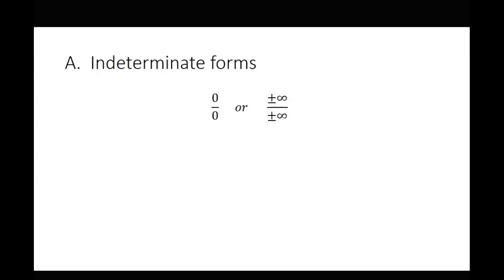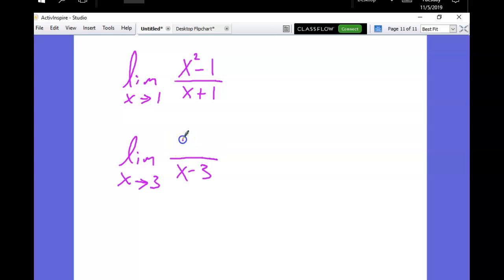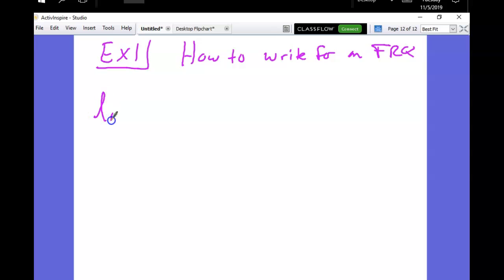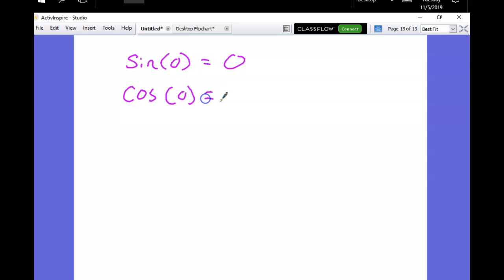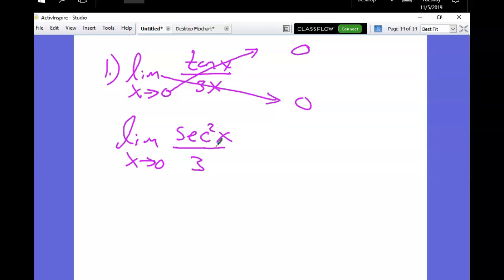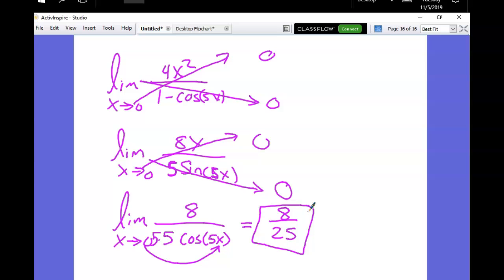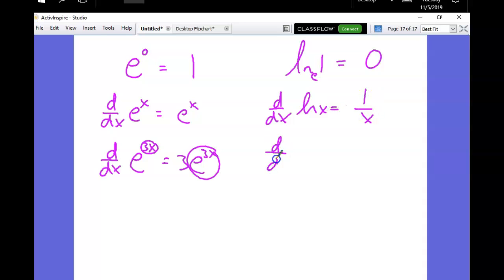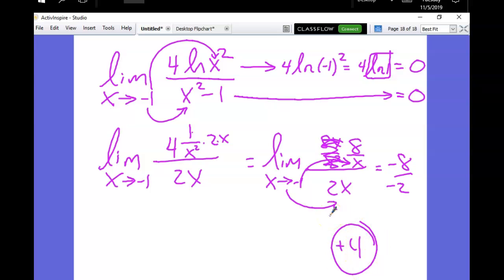Calc 3.10 Lesson